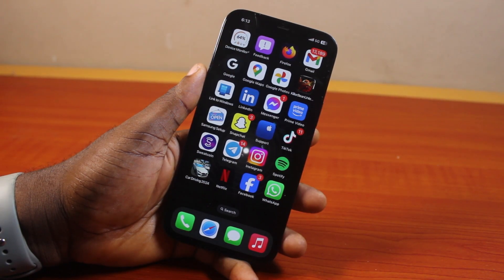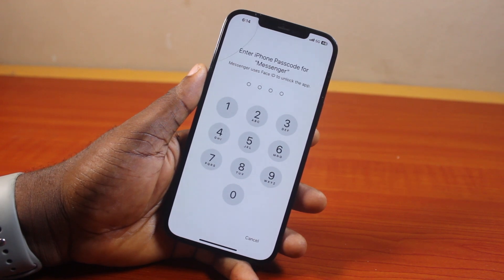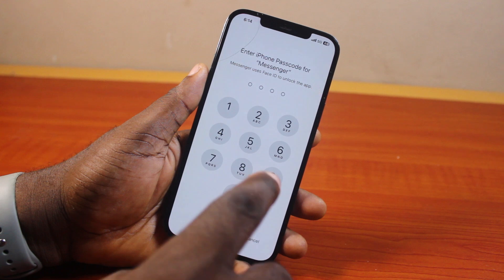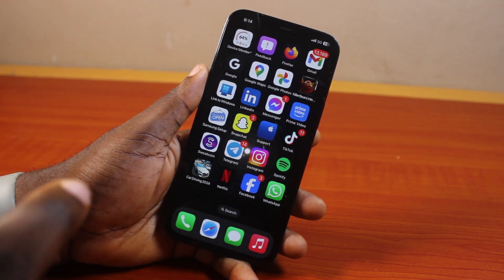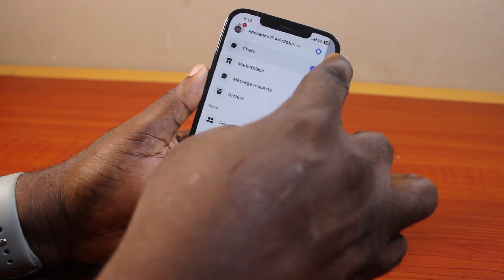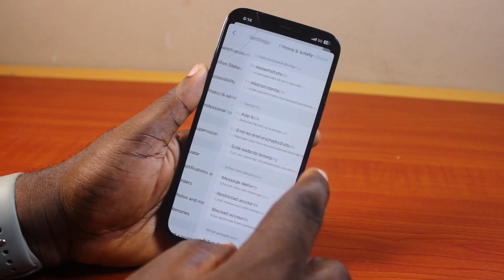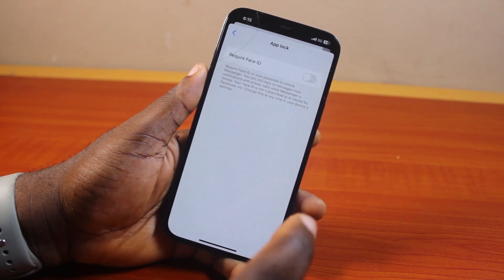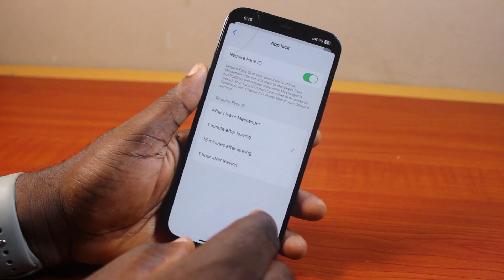How to Put Password on Messenger in iPhone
How to put password on Messenger in iPhone to protect your Facebook Messenger from unauthorized access.

Cheap iPhone
Cheap Samsung Phone
Cheap Apple Watch
Cheap Digital Camera
Cheap YouTube Microphone
Cheap MicroSD Card